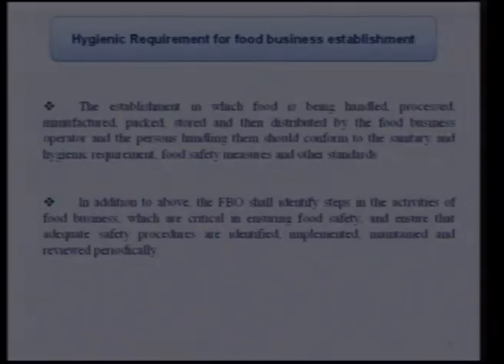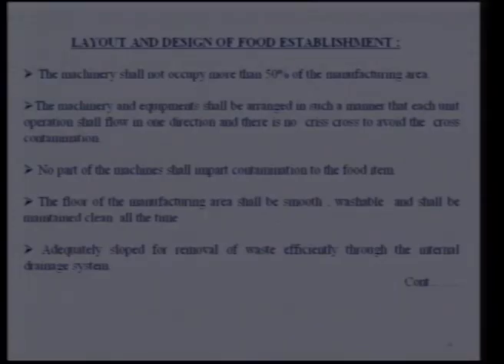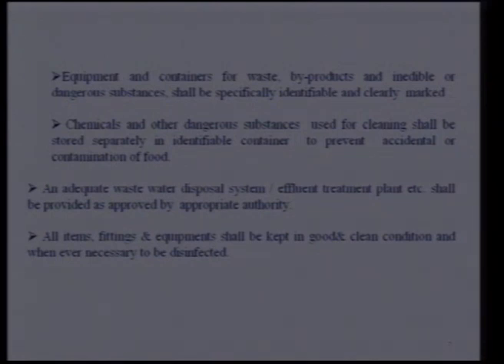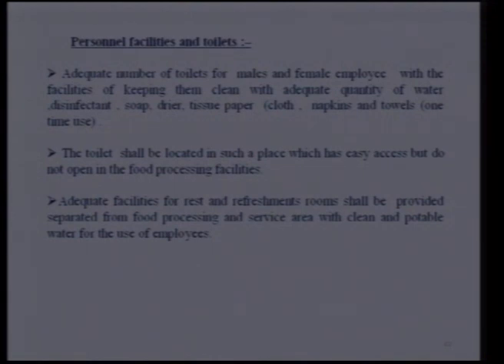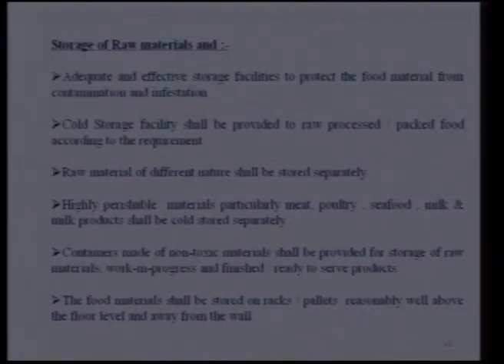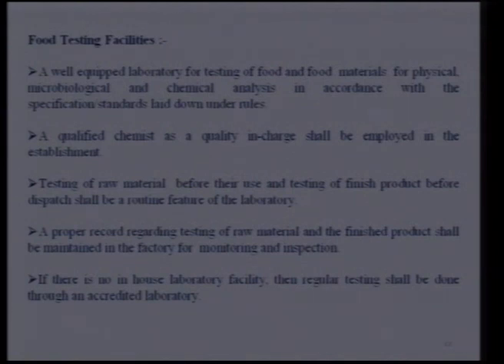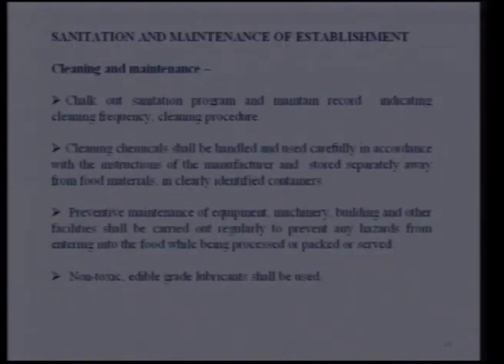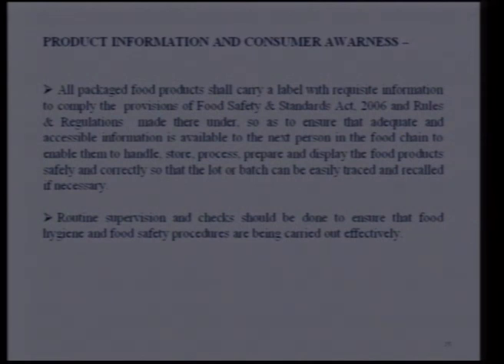Hygiene Requirement For Food Processing/Business Establishment